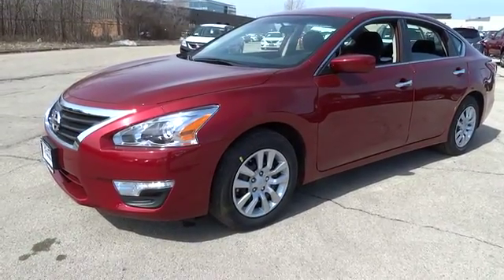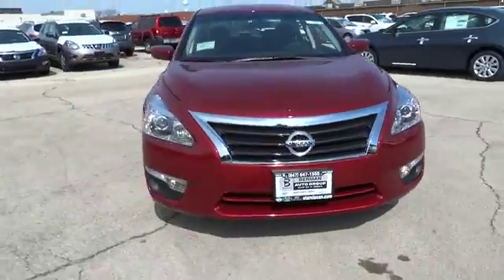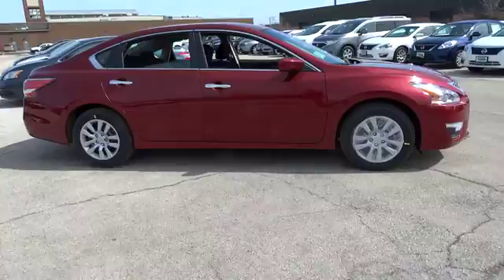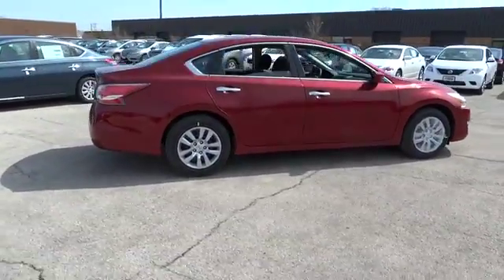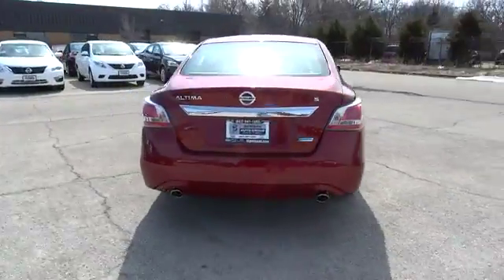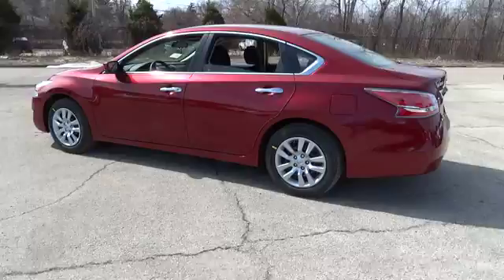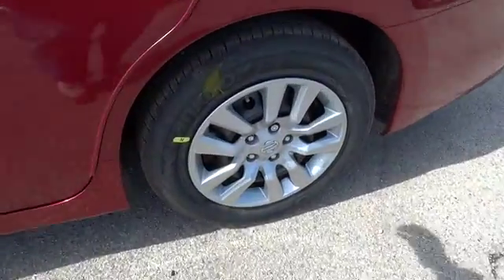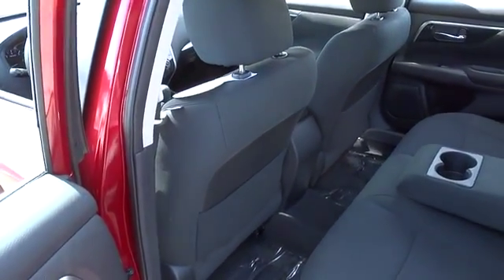2014 Nissan Altima Melrose Park, Niles, Chicago, Schaumburg, Libertyville IL 18881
2014 Nissan Altima 2.5 S - Stock#: 18881 - VIN#: 1N4AL3AP7EN359709

Star Nissan
5757 W Touhy Ave

2014NissanAltima2.5 S2.5L 4 cylsCVT (Continuously Variable)Cayenne Red MetallicCharcoal w/Cloth Seat Trim Comes equipped with great options for your driving pleasure: Floor Mats w/o Trunk Mat (4 Piece)...Standard features include: Bluetooth Remote power door locks Power windows with 1 one-touch CVT Transmission 4-wheel ABS brakes Air conditioning Cruise control Audio controls on steering wheel Traction control - ABS and driveline Power mirrors Multi-function remote - Trunk/hatch/door/tailgate Tilt and telescopic steering wheel 6-way power adjustable drivers seat Head airbags - Curtain 1st and 2nd row Passenger Airbag 182 hp horsepower 2.5 liter inline 4 cylinder DOHC engine 4 Doors Front-wheel drive Fuel economy EPA highway (mpg): 38 and EPA city (mpg): 27 Tachometer External temperature display Overhead console - Mini with storage Trip computer Stability control Transmission hill holder...Safety equipment includes: ABS Traction control Curtain airbags Passenger Airbag Stability control...It has nice features like: Bluetooth Power locks Power windows CVT Transmission Air conditioning...